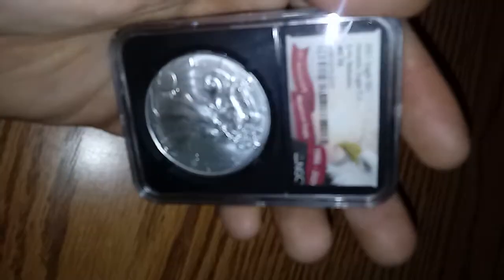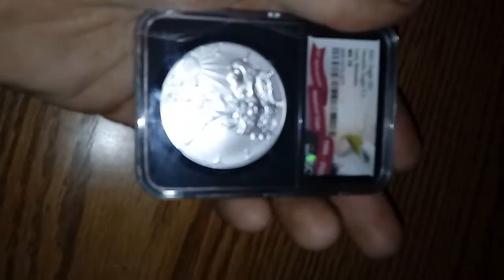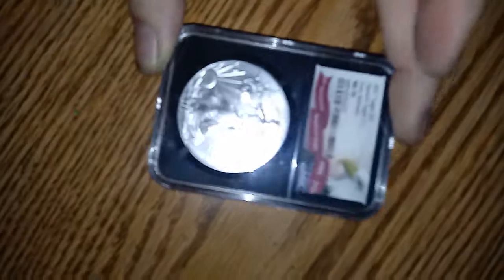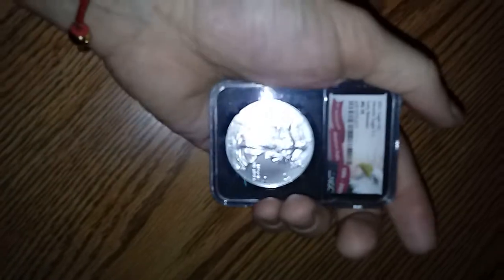mail came...New 2021 Type 1 AMERICAN SILVER EAGLE!! MS70 🔥🔥😎✌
just thought I would share this boy I can't wait for the tattoo to come on if you want my email address for my regular just check back on my last video having a great blessed day everybody! & FOR MY GAW TO WIN A SLABBED MS61 MORGAN!